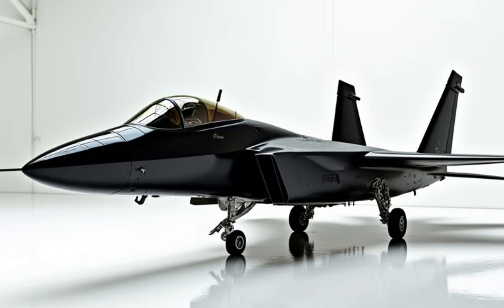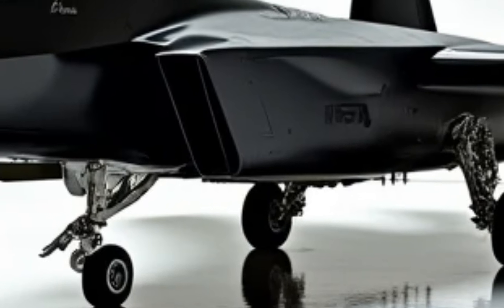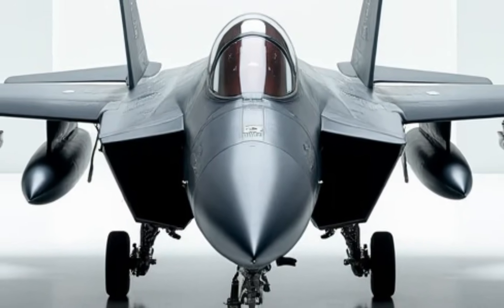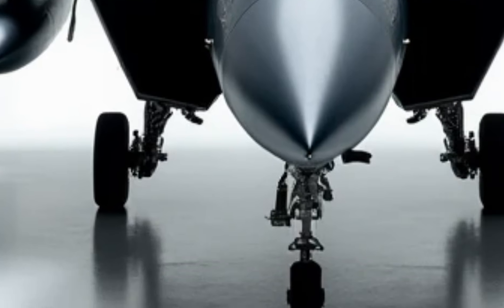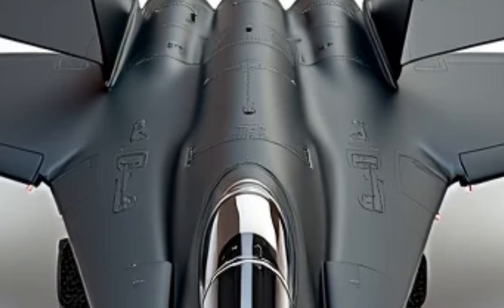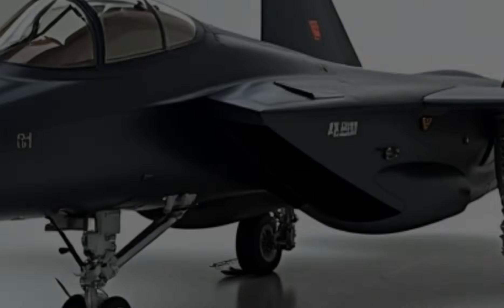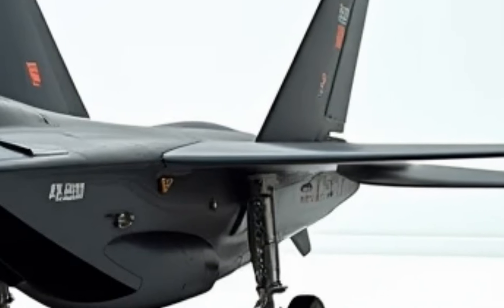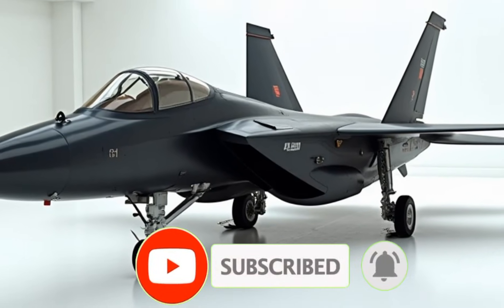2026 McDonnell Douglas F-15 Eagle – Hidden Features & Insane Performance!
2026 McDonnell Douglas F-15 Eagle – Hidden Features & Insane Performance!

The legendary McDonnell Douglas F-15 Eagle just got even deadlier in 2026! From stealth upgrades to AI-driven avionics, this fighter jet dominates the skies with unmatched power. Discover its hidden features, extreme speed, and cutting-edge technology in this exclusive review!

F-15 Eagle 2026, McDonnell Douglas F-15, F-15 hidden features, fighter jet review, modern military aircraft, supersonic jet, stealth technology, F-15 vs F-22, advanced avionics, jet engine performance, air superiority fighter, aerospace engineering, next-gen fighter jets.